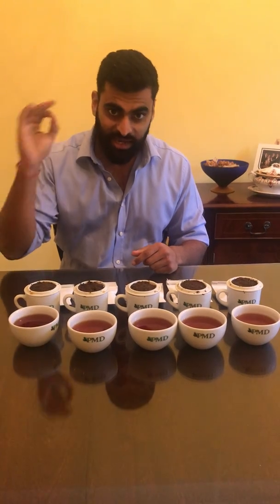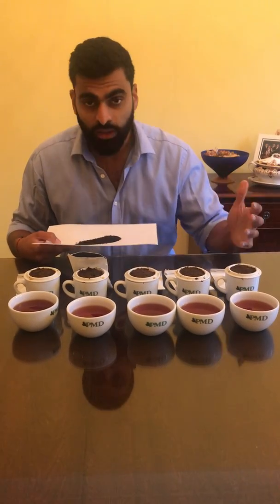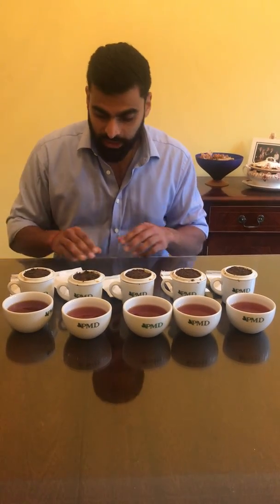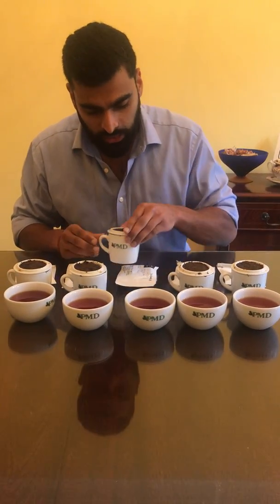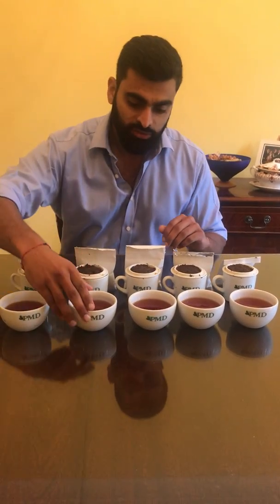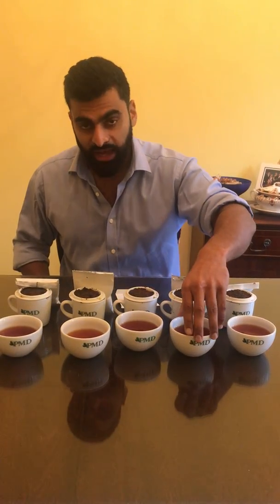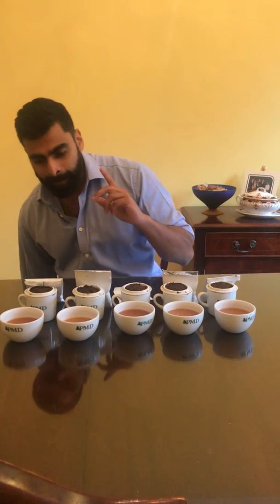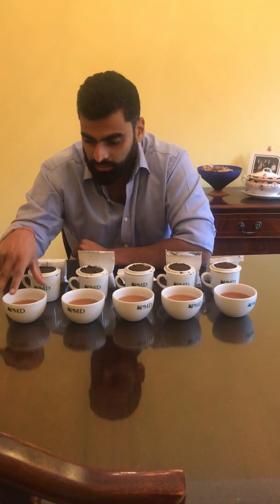PMD Tea Buyers Club Ep #056 Making English Breakfast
Sitting down with 5 single Estate teas to pick a thick coloury tea that will blend with a lighter tea that has character, flavour and aroma.